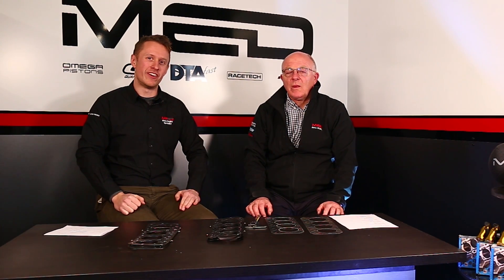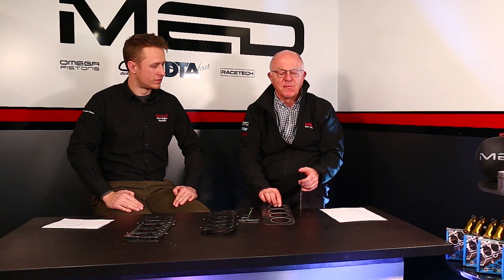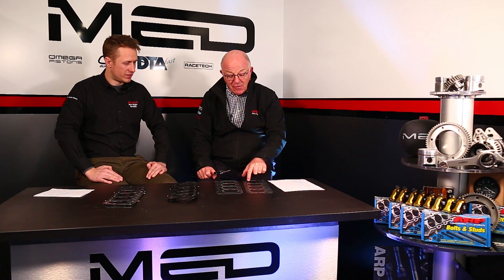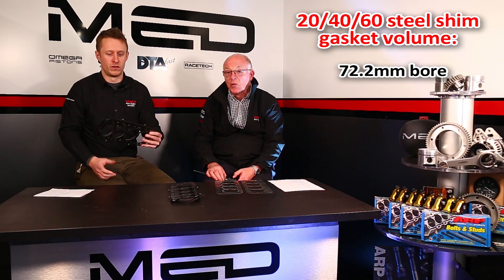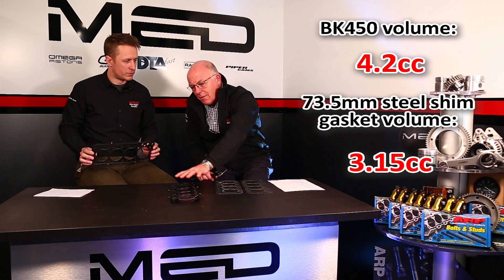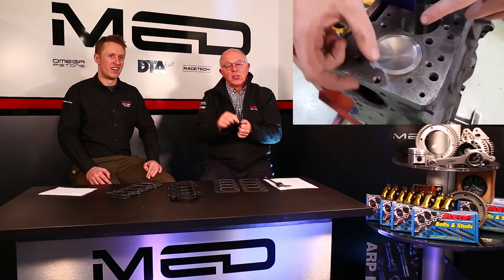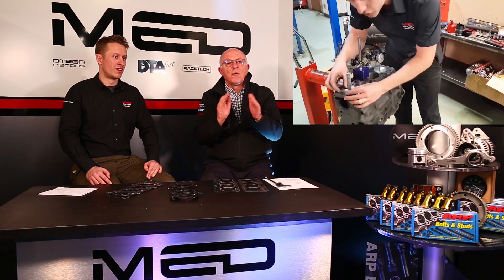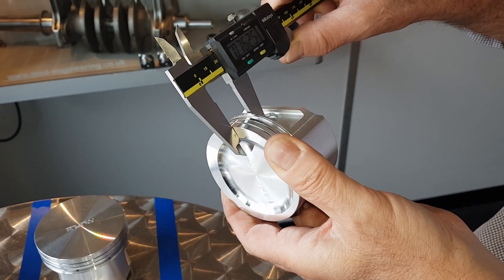How to calculate compression ratio - Part 2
In part two we explain how to calculate your head gasket volume and how deck clearance affects things.